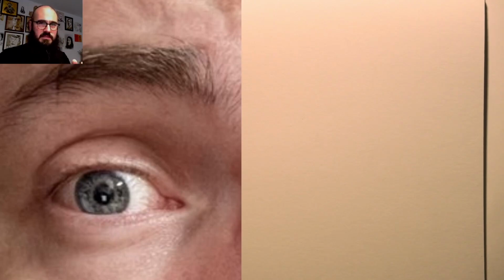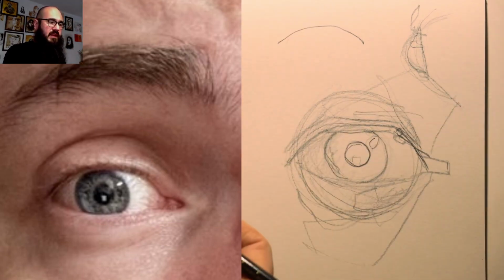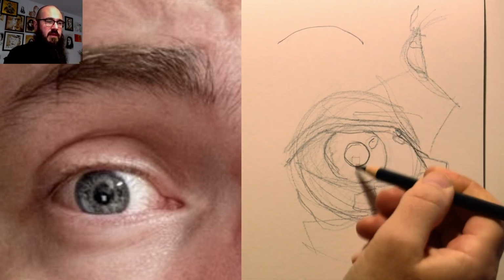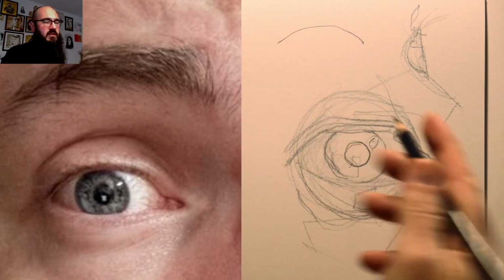draw captivating eyes in my new course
Registration for my new Facial Features Course is open! Enrol now

Deepen your understanding of the facial features and master drawing them!

All up there are 17 pre-recorded videos in 3 different formats. For each of four main facial features: Understanding the Anatomy tutorials and Quick Sketch Practice. These are followed up by Full Portraits.

The course is a 5 week paced combination of On-Demand and Live Session lessons. Starting Monday October 6th modules will be released weekly. After their release all replays will remain available for you to refer back to.

Be one of the first to enrol and take advantage of the Early Bird offer today!

In addition to the course there’s a very limited offer to get the Personal Feedback Package including in person feedback calls with me.

The course is suitable for beginners and intermediate learners, sharing techniques which are foundational for the way I work and see.

Class opens on October 6th with 5 weekly modules being released each Monday. Each Sunday for that duration there will be a live q&a session hosted within the course platform! There's a course community which all are welcome to join where sharing and discussion will take place. There's an additional Personal Feedback Package offer including private calls with me to deepen the learning experience of the course.

Get the pencils I'm using today and throughout the course or DE get a some Hahnemühle Nostalgie paper while you're at it. My favourite paper.

If you'd like to improve your portrait drawing and painting practice with me everyday! A daily sketch practice is so beneficial as we gather a wealth of experience and make choices that will influence the way we handle future pieces.

Practice timed sketching live with me every week by joining our Tuesday live zoom sketch sessions 19:30 German time at the following